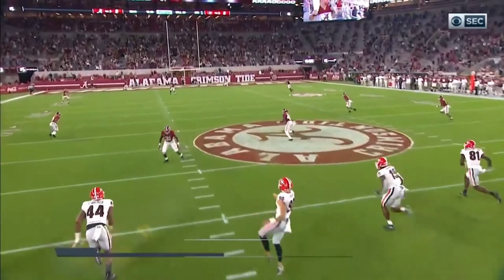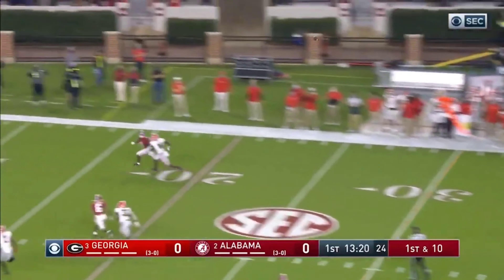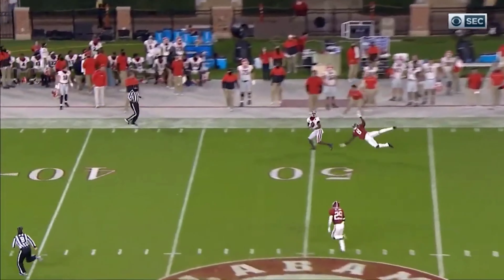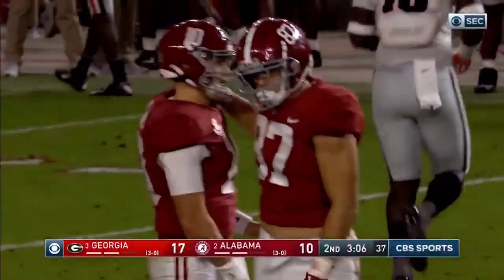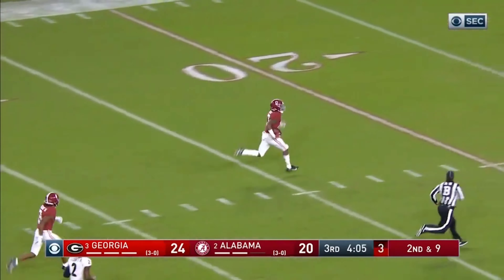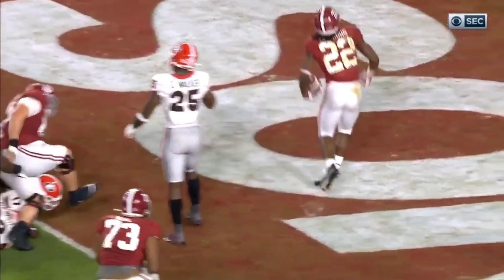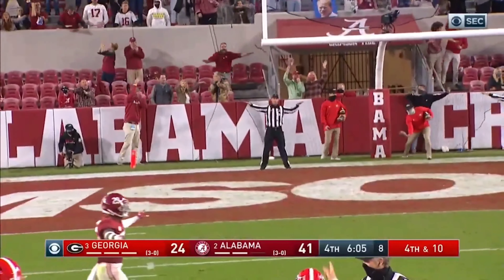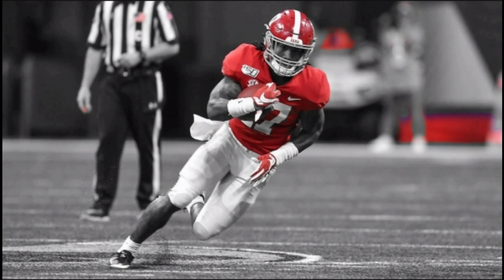Alabama vs Georgia PostGame Thoughts (2020)